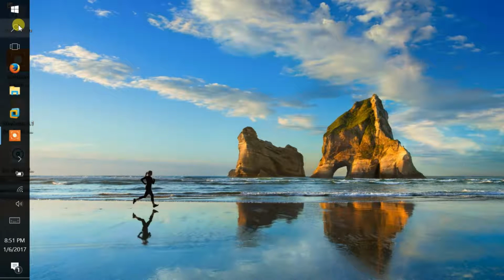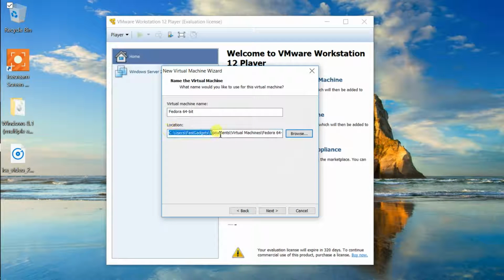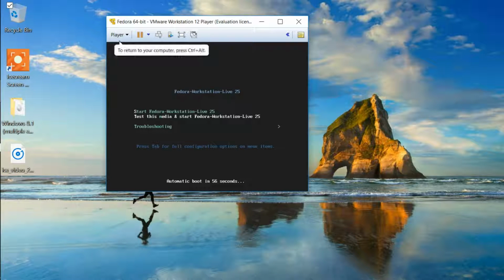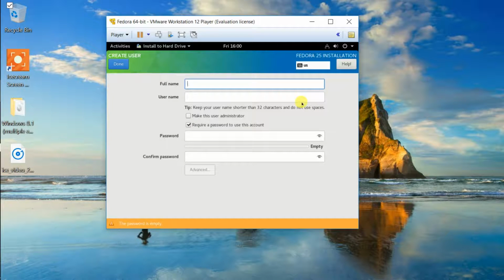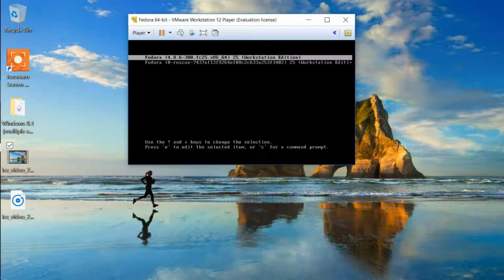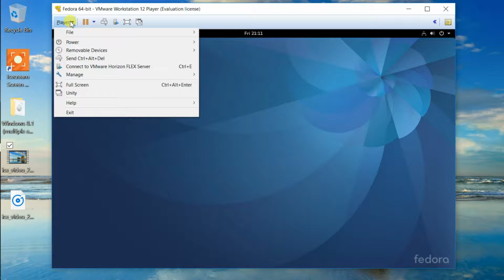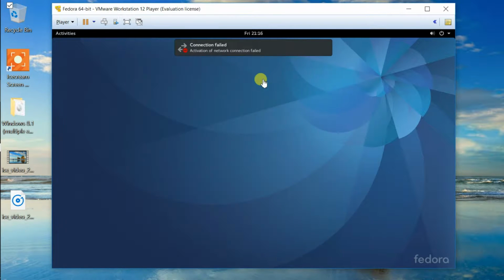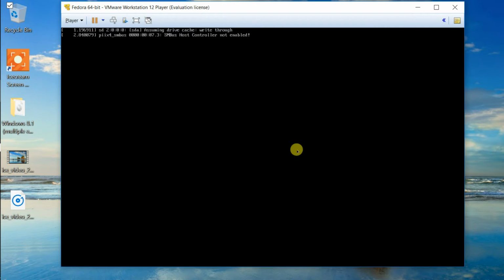Installing Fedora 25 in Vmware Player 12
This is another video in the FastGadgets tutorial series.  In this video, I will demonstrate installing Fedora 25 into a virtual machine using VMware Player 12.

If you have not yet installed Server 2012 in a virtual machine, please see this video first:

Objectives:
- Use a virtual CD file (ISO) in a virtual machine.
- Install Fedora 25 in VMware.
- Installing VMware Tools into the virtual machine.
- Customizing the Gnome desktop interface.

Are you interested in helping me grow FastGadgets?